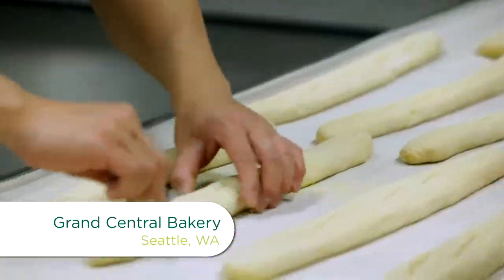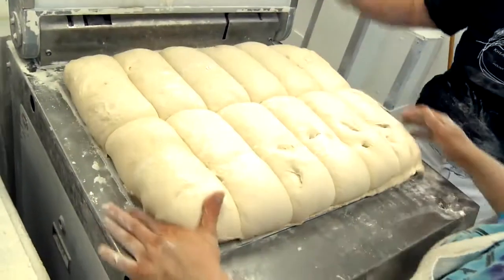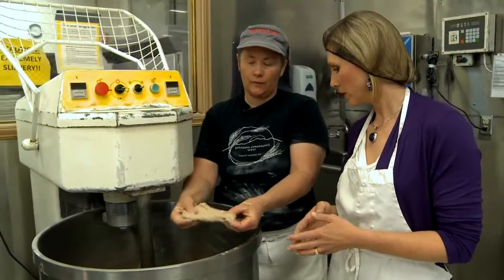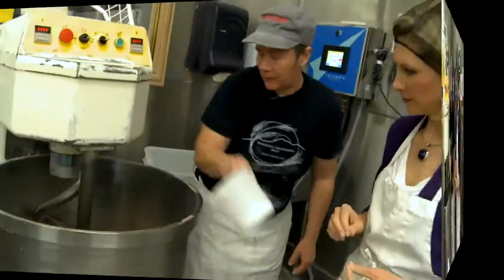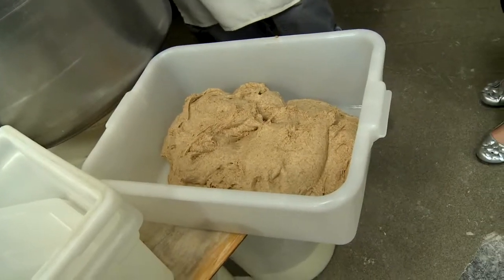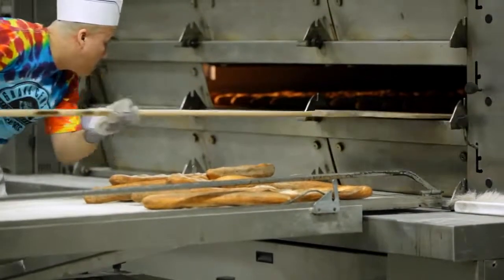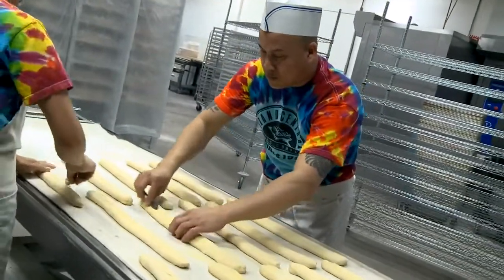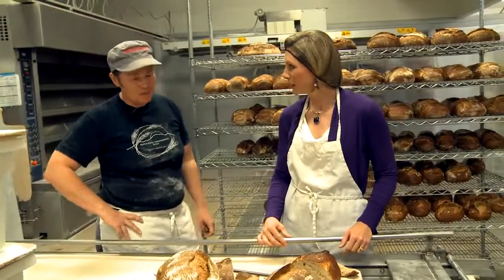Rustic Whole Grain Bread at Grand Central Bakery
From Washington Grown season 1, episode 9. A behind the scenes look at Grand Central Bakery and their artisan bread, using local Washington flour.